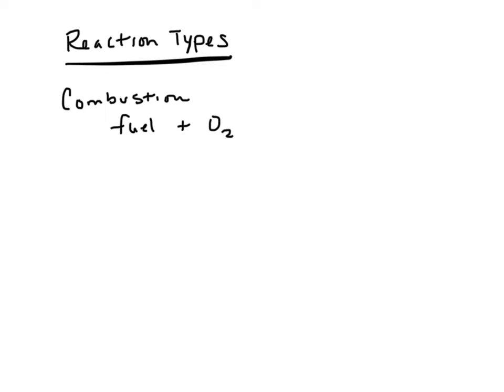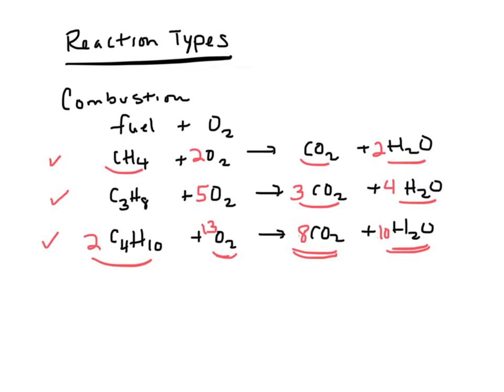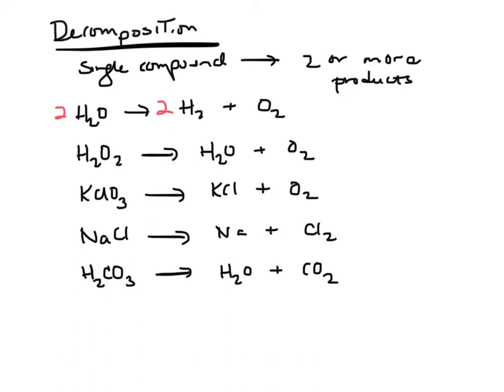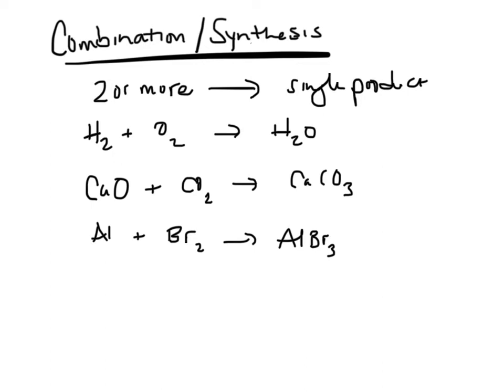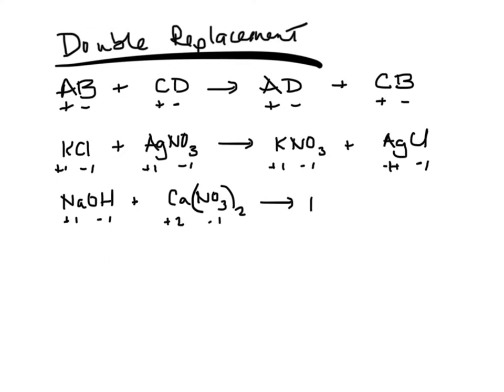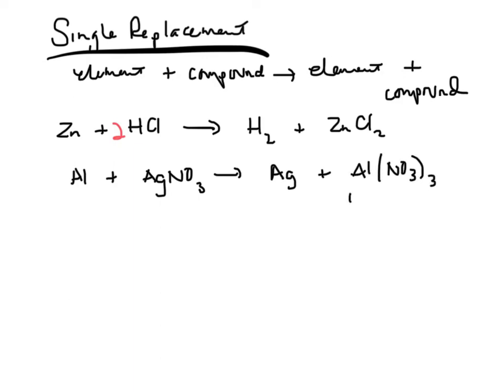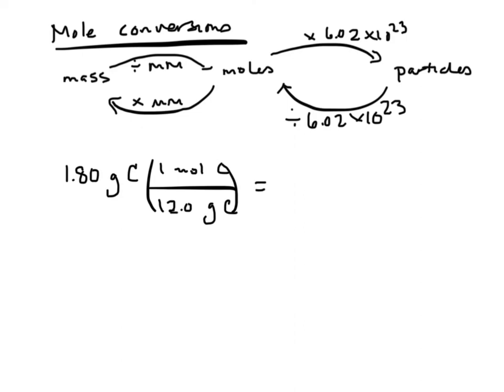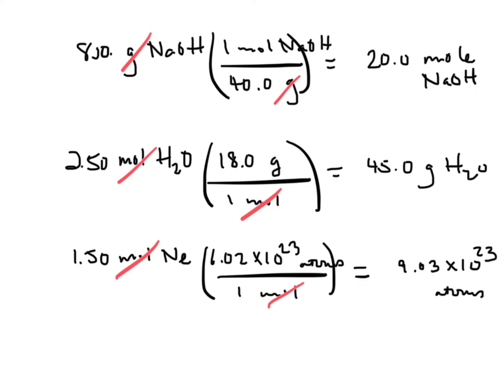Ch. 11 reaction types